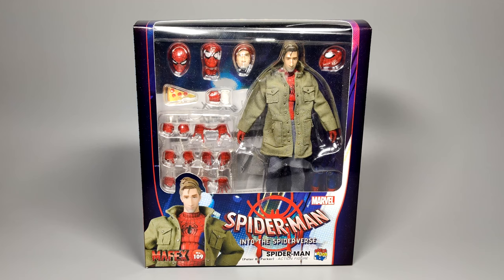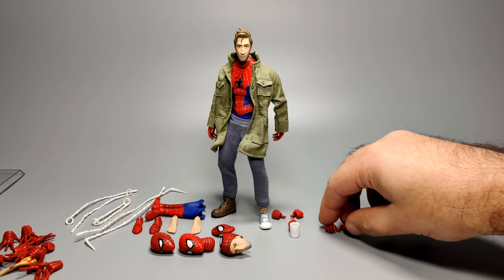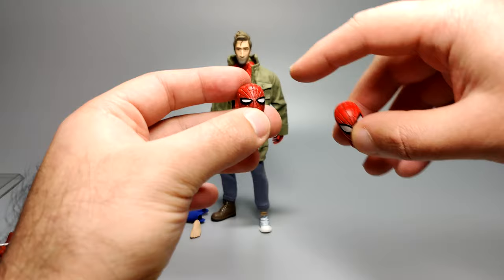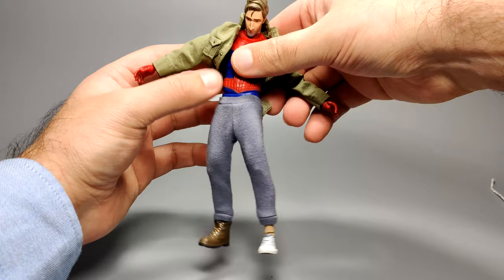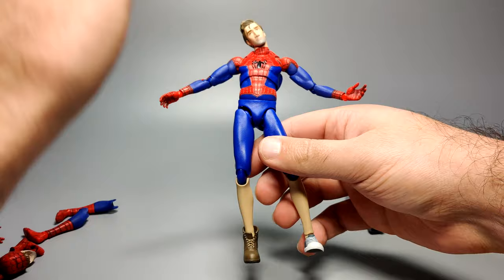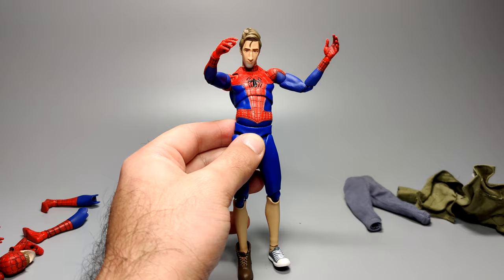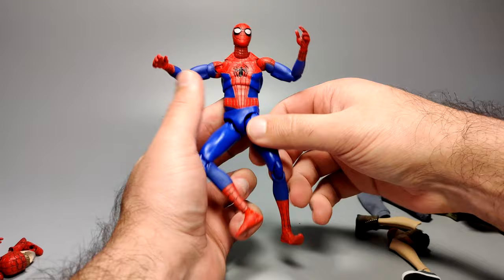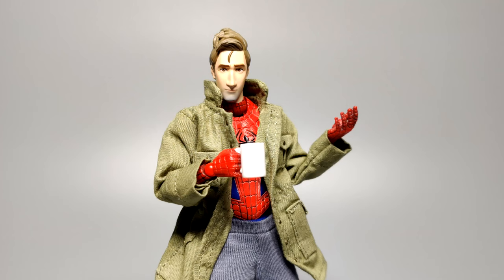MAFEX Peter B Parker Spider-Man: Into the Spider-Verse - Spidey bells, Spidey bells!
MAFEX No. 109 Spider-Man (Peter B(um) Parker) - Spider-Man: Into the Spider-Verse is here!

Pray Medicom Toys addresses their quality issues!

00:00 Start
01:10 Option Parts
07:40 Figure (Dressed)
09:36 Undressing Peter Parker
10:39 Undressed look (articulation)
20:36 Closing thoughts + poses